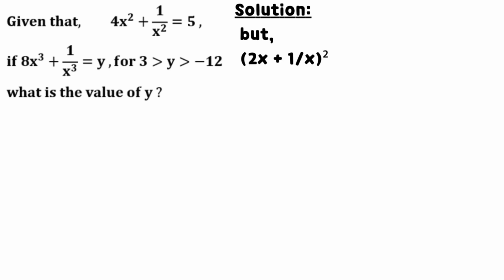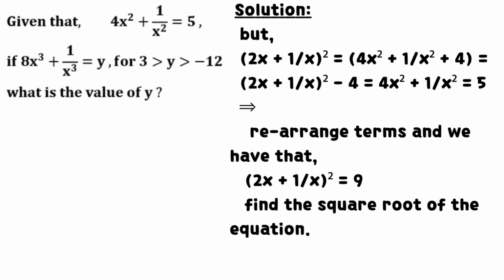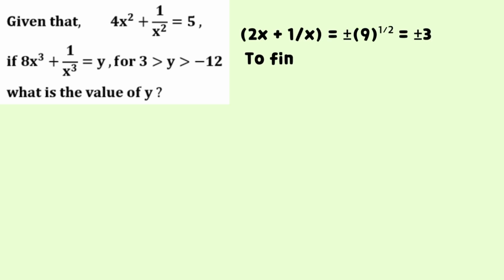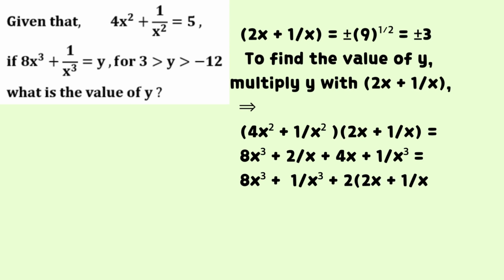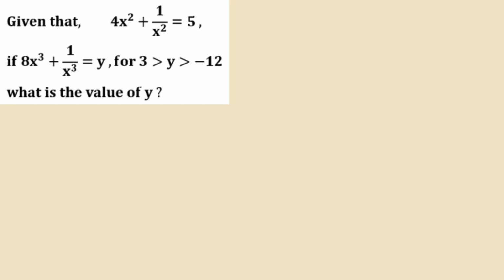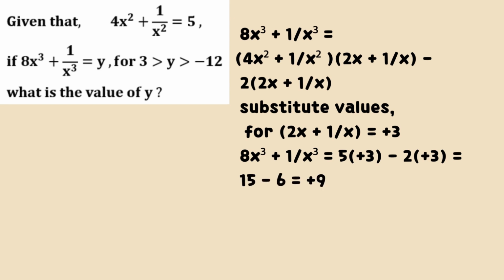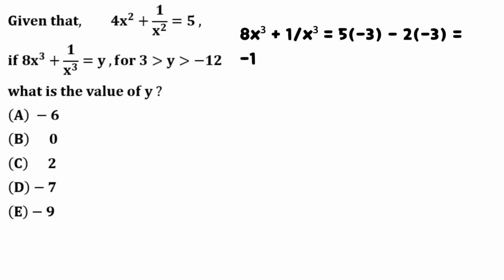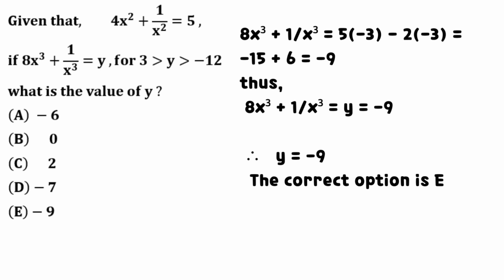REQUIRED TO FIND THE VALUE OF Y GIVEN A CUBIC EXPRESSION WITH OTHER CONDITIONS.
Please, watch the lecture video for more explanation on how to solve the cubic expression question by using the given quadratic equation for simplicity.
Do not forget to click the notification button if this is your first time of visiting our channel.